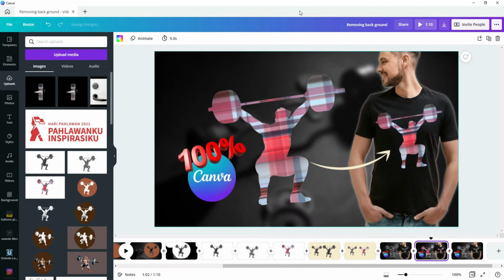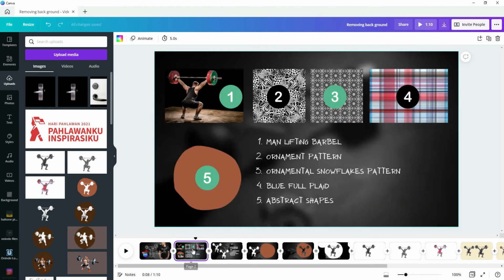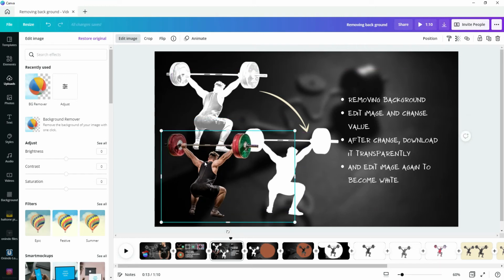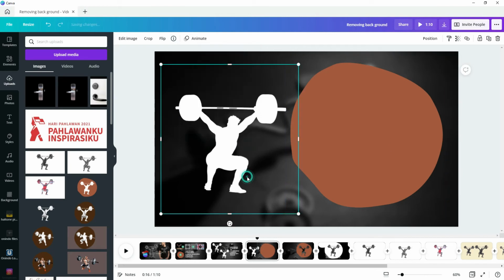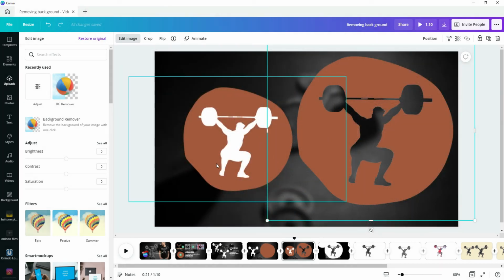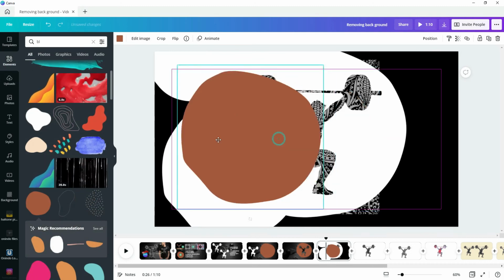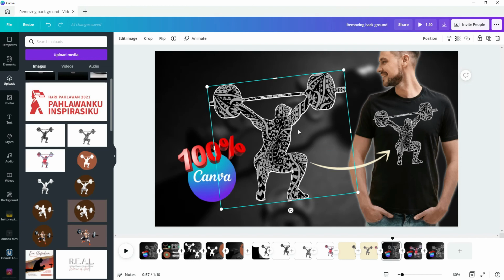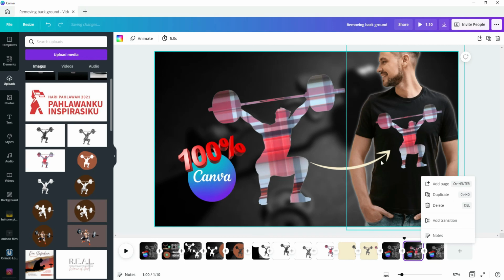CANVA SPECIAL REQUEST! Way to create the type of fill-in effect, a question from Maria Budhwani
➡ To get your CANVA TRIAL or PRO, please click from the OFFICIAL LINK provided thanks ✔

Special edition canva! Way to create the type of fill-in effect, a question from Maria Budhwani. The elements used for the design are as follows
1. Man lifting barbel
2. Ornament pattern
3. Ornamental snowflakes pattern
4. Blue full plaid
5. Abstract shapes
6. I miss mentioning ➡ " Dumbell on black background "  as a background page
GET Cash Back when buying something from here and join it, I believe will blow your mind